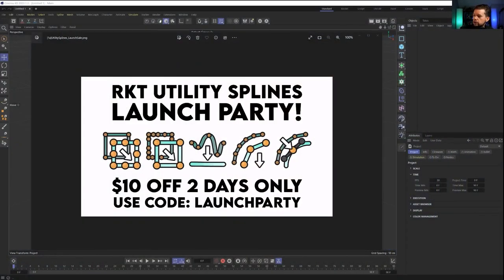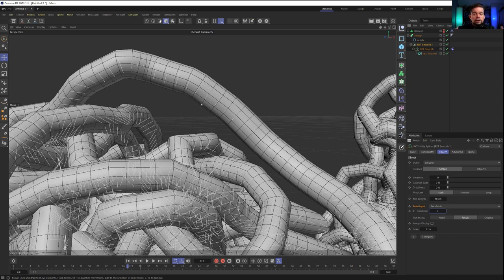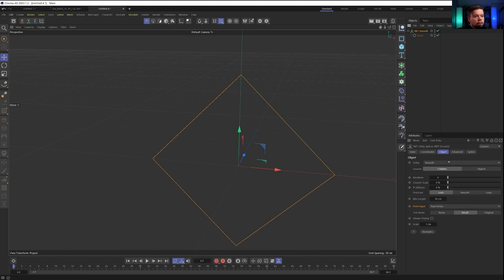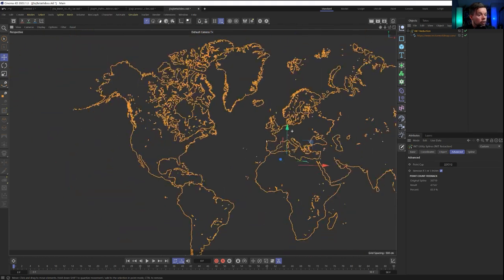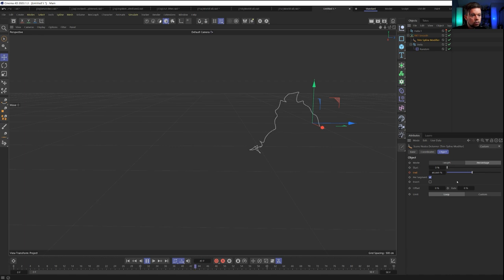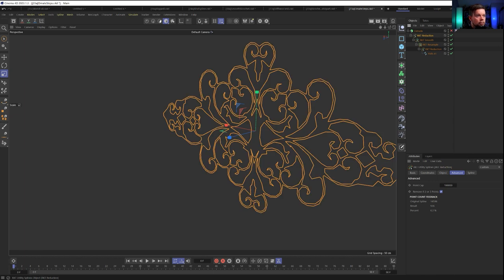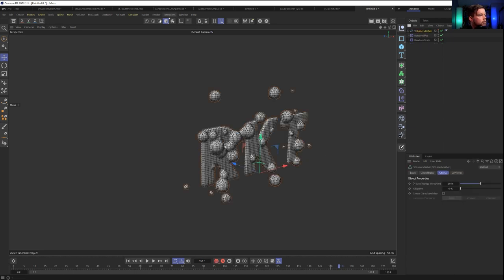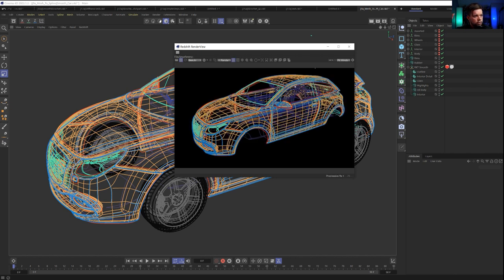Utility Splines Collection Launch Replay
Wrangle your splines in these 5 plugins for Cinema 4D from Rocket Lasso.

Time Stamps
00:00:00 - Welcome!
00:03:08 - Utility Splines Sale
00:04:50 - Install folder details and demo files
00:06:22 - RKT Smooth overview
00:12:00 - Using RKT Utility Splines with Rope simulations (feat: RKT Ricochet)
00:25:15 - Using  RKT Smooth to deal with multiple Spline inputs (feat: RKT Mesh To Spline)
00:33:22 - How does RKT Utility Splines see the points of an incoming Spline?
00:39:19 - RKT Bezier to clean up a spline and turn it back into Bezier Spline with simple controls
00:49:00 - RKT Reduction with a highly detailed world map
00:55:12 - RKT Resample for some automatic stop-motion jitter
01:00:37 - RKT Smooth with falloff with Fields
01:03:51 - Using a custom Source inside of RKT Smooth to make Clones.
01:05:48 - Smoothing out some random noise deformation on a spline with RKT Smooth
01:08:33 - New Dash and Trim spline modifiers make by Rocket Lasso in the Asset Browser for Maxon One subscribers
01:12:50 - Why the cost of RKT Utility Splines?
01:15:20 - Binding a Spline to Joints and cleaning up with RKT Smooth
01:21:11 - Silly example RKT Utility Splines to stop splines from intersecting using Push Apart
01:23:30 - Very nice clean-up example. Als,o good ways to make some low LOD splines
01:29:52 - RKT Bezier tool is able to detect sharp angles
01:34:16 - Rounding edges with RKT Smooth (feat: RKT Mesh To Spline)
01:40:35 - Converting a complex mesh into a clean Spline (feat: RKT Slicer)
01:47:44 - Clean thickness on a Spline (feat: RKT Slicer)
01:51:33 - RKT Utility Splines to control Splines color parametrically (feat: RKT Mesh To Spline)
01:56:58 - Other tools by Rocket Lasso in the Asset Browser for Maxon One subscribers
01:59:35 - RKT Utility Splines and rendering 3rd party
02:03:01 - Thanks and outro!

RKT Smooth: Effortlessly smooth out any spline, softening harsh edges and creating fluid curves from the messiest input.

RKT Resample: Parametrically control the number of points in your spline using Step, Random Step, Count, Random Count, and Subdivide, perfect for rope simulations and so much more.

RKT Reduction: Choose from 4 different algorithms to eliminate points that don't contribute to the final result, reducing the point count to the minimum and optimizing your scene.

RKT Cleanup: Remove overlapping points, redundant points, and any segments so small that they're not visible.

RKT Bezier: Convert unruly splines into clean, smooth lines for greater flexibility and control over Bezier handles. This plugin is the opposite of baking down a spline!

The Spline tab that is shared by all of the tools walkthrough and instructional video. All part of the Rocket Lasso's Utility Spline Collection.